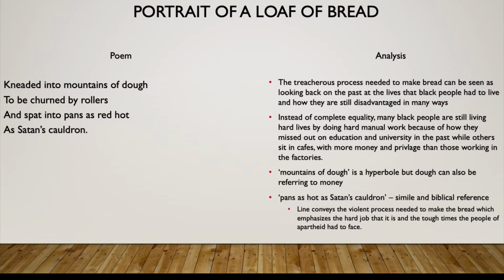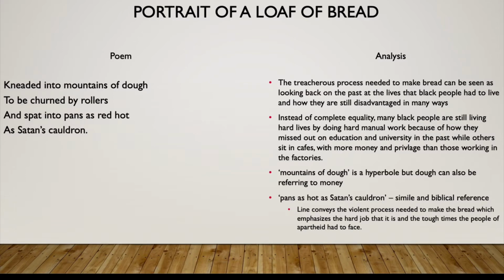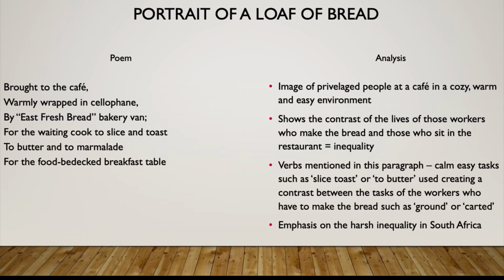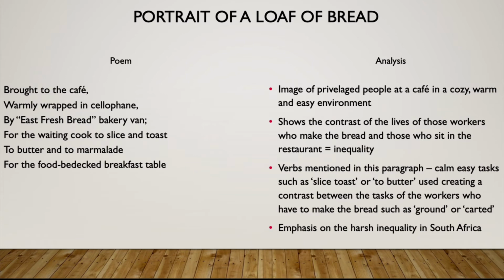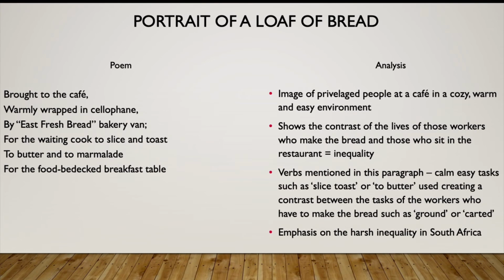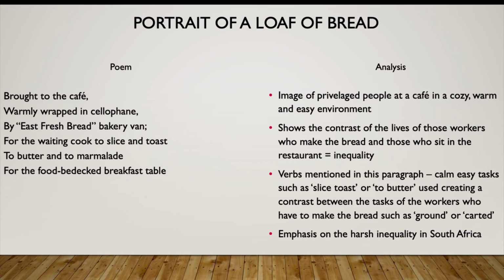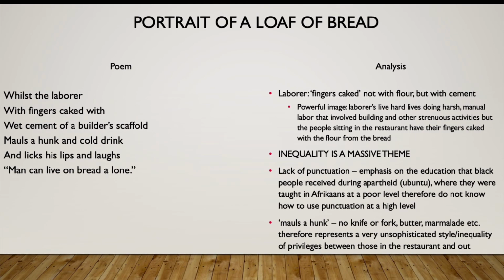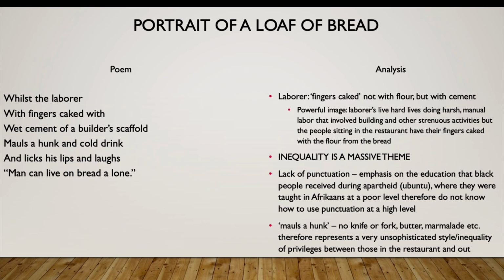Portrait of a loaf of bread - Matric IEB Poem Analysis